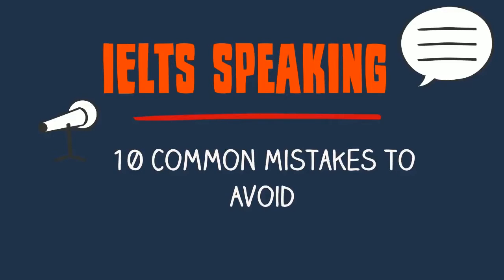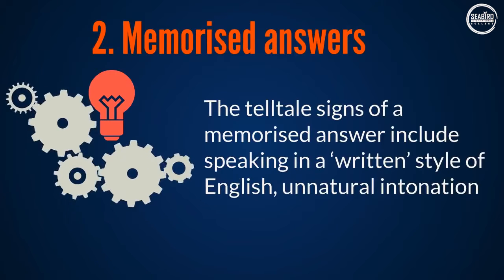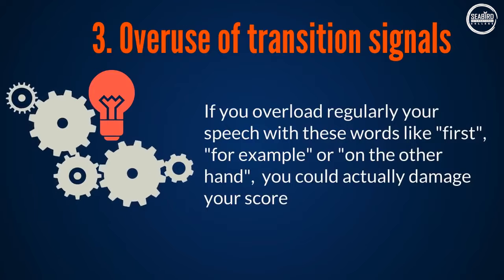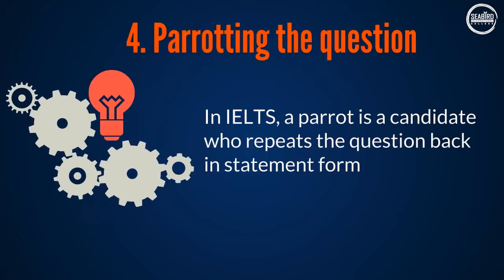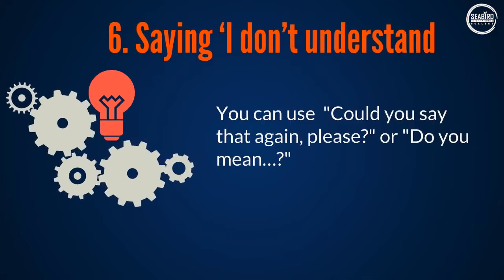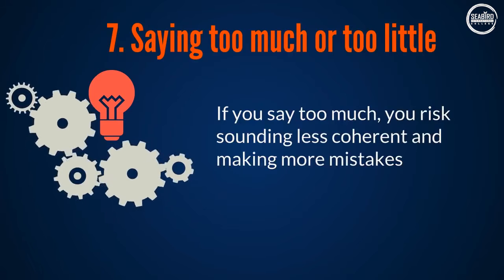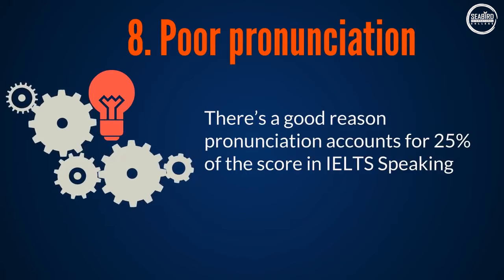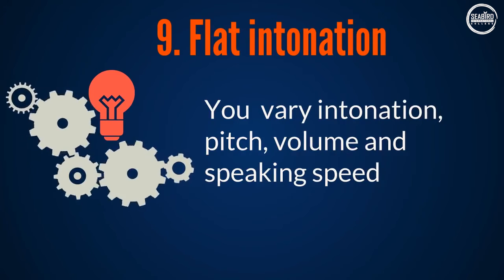IELTS Speaking | 10 Common Mistakes To Avoid | Seabird Education